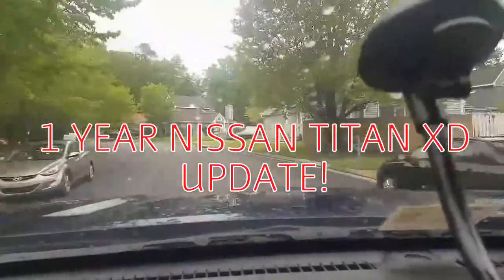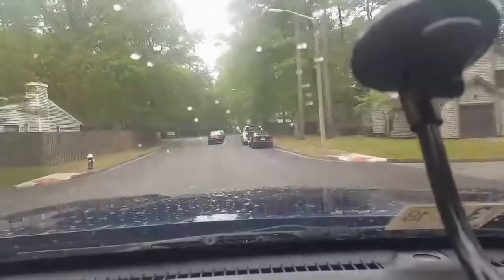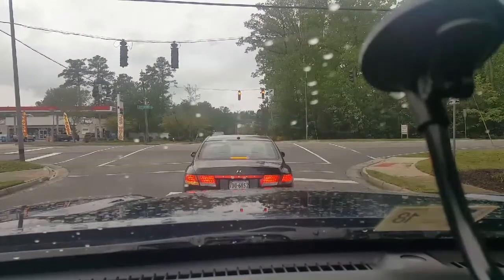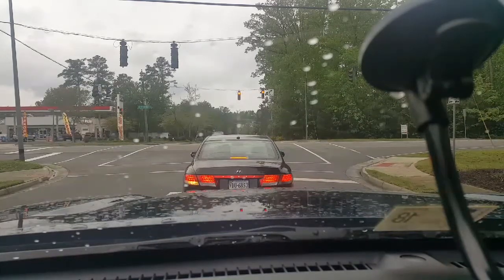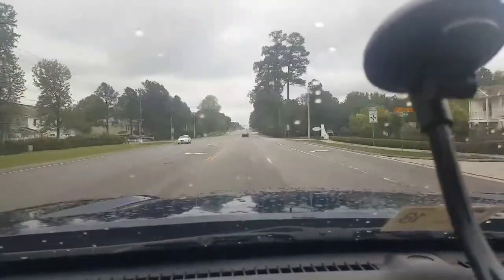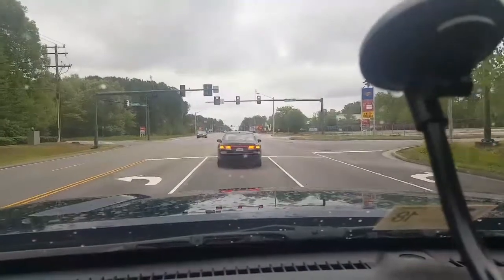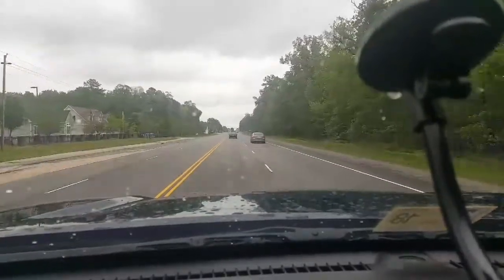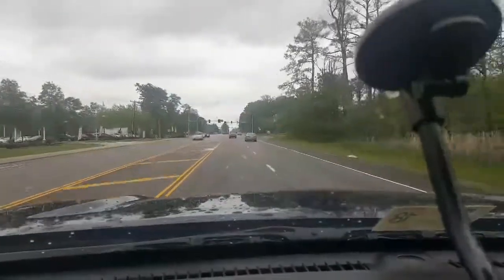Nissan Titan XD 1 year update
Decided to play around with this editing software lemme know what you think?